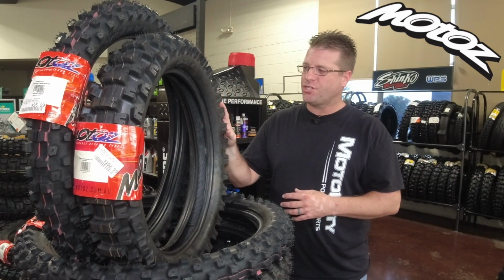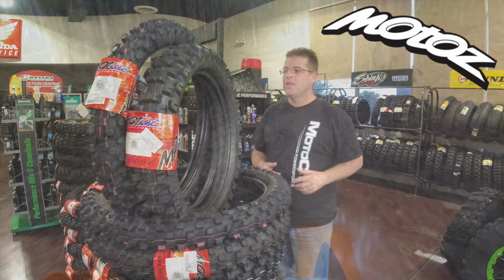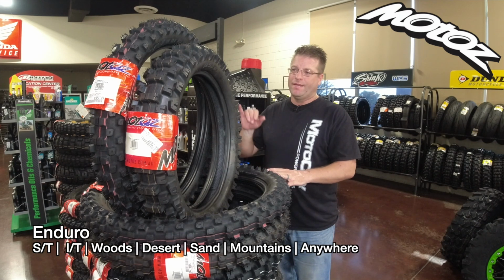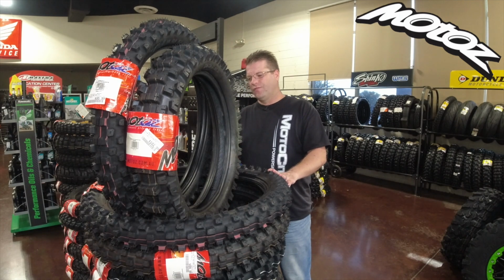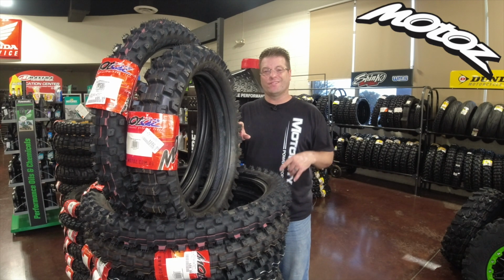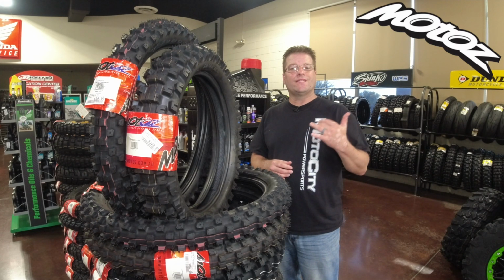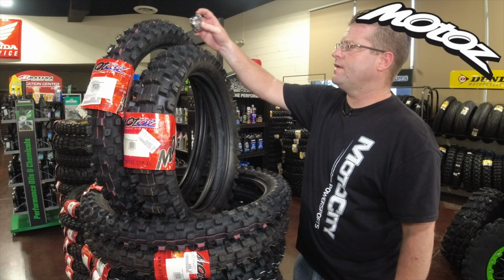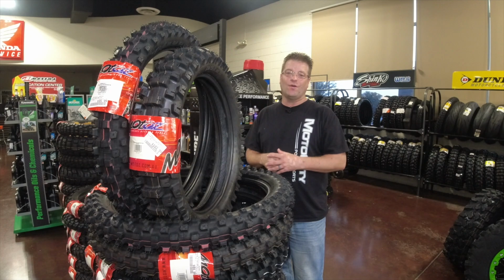Motoz Tractionator Enduro S/T Tire Review | Ep6 Motoz Monday | Best Soft Terrain Dirt Bike Tire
Soft, Sticky and Long Lasting.  The Motoz Tractionator Enduro S/T is for tackling Soft Terrain.

Kyle